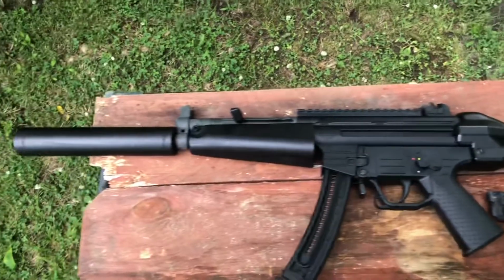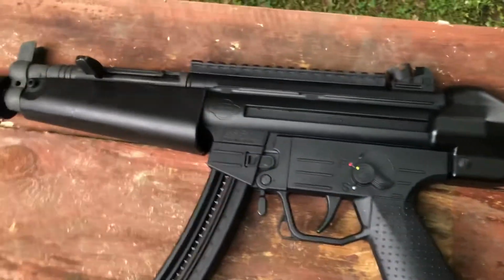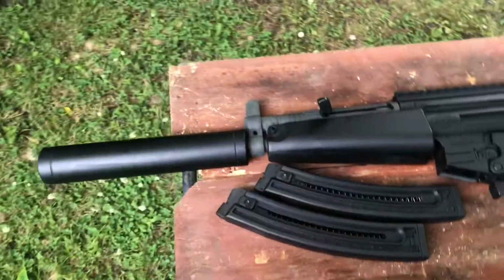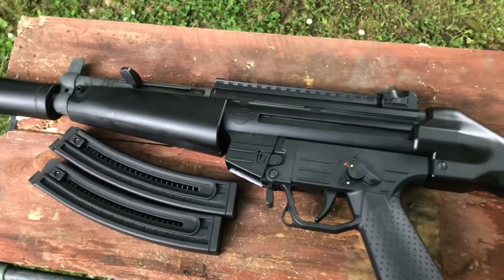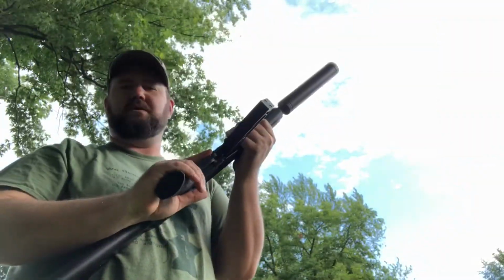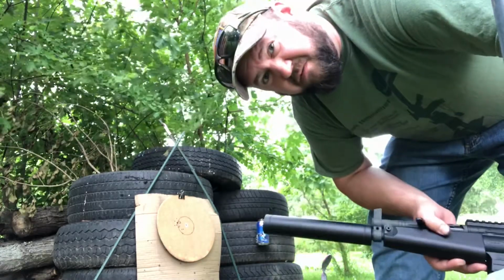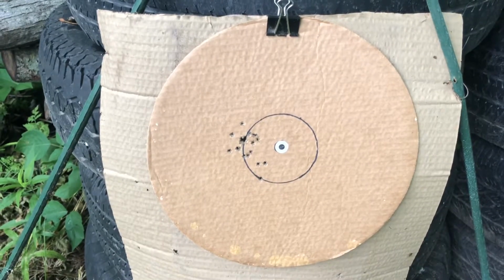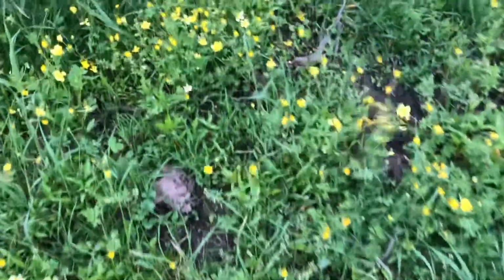Poor Man’s MP5... in .22LR!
GSG 522.  So it’s basically a German made airsoft gun that shoots real bullets!  AND IT RUNS!!!